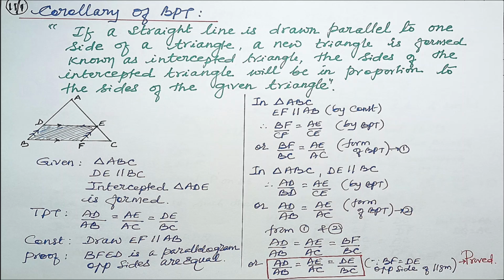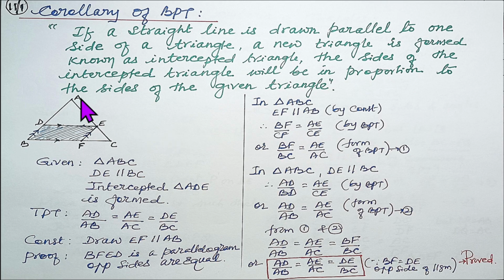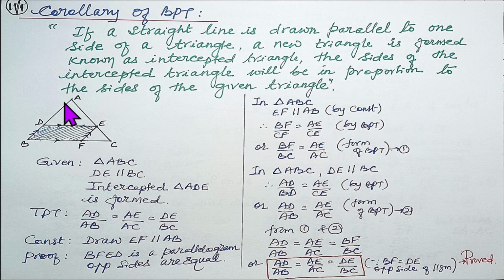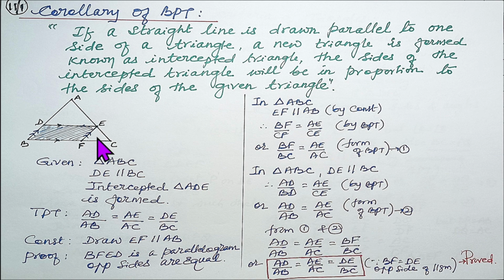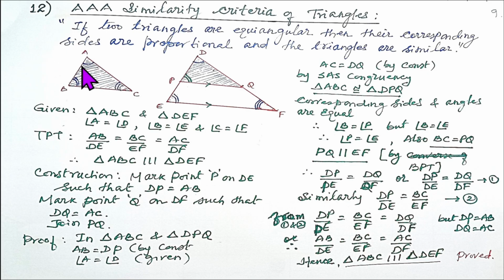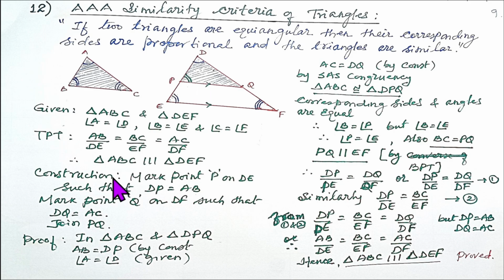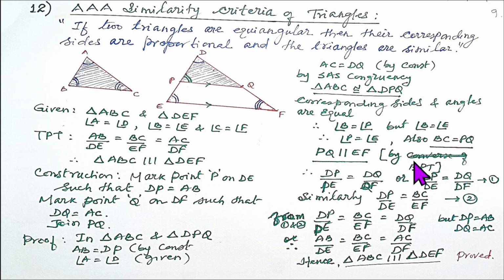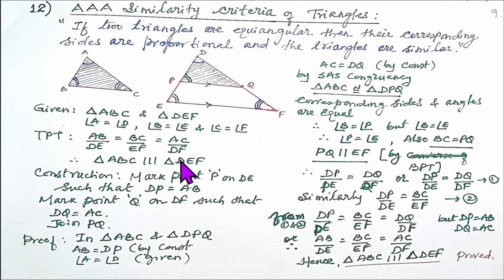What are Similar Triangles ? Learning Similarity of Polygons, Conditions, Converse of BPT & Proof.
What are congruent figures is discussed.
What are similar figures is discussed.
Conditions for polygons to be similar is explained with examples.
Conditions for triangles to be similar is discussed.
Thale's theorem or BPY is explained proved.
Forms of BPT and Corollary of BPT are explained.
Convers of BPT is explained with proof.
Criteria for triangles to be similar are discussed and the statements are proved and discussed.
What is Pythagoras Theorem is discussed and the proof is given on the basis of similarity of triangles.
Converse of Pythagoras theorem is given and the proof is explaiend.
Area of similar triangles is explained and proved.
The video provides all the basics of similarity of figures, polygons and triangles in detail for all to learn. Learn the basics will be useful in application and solving the problems.
It is an important chapter for grade 10 of all boards.